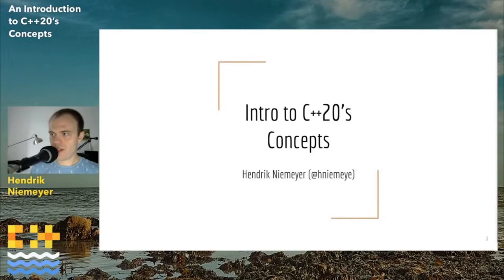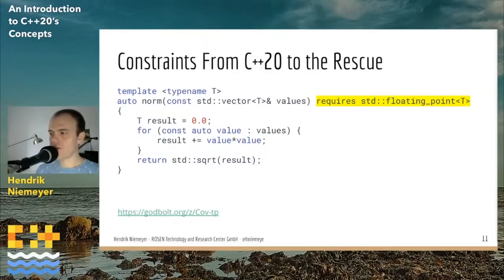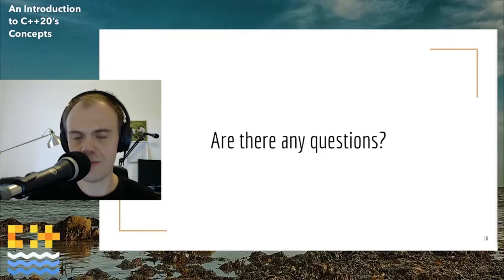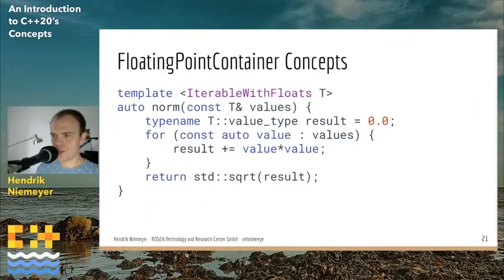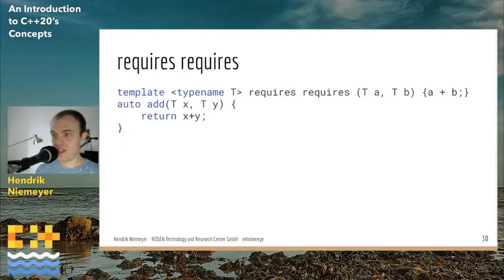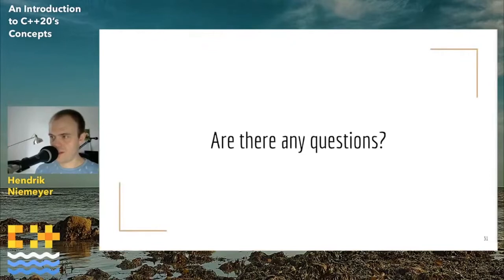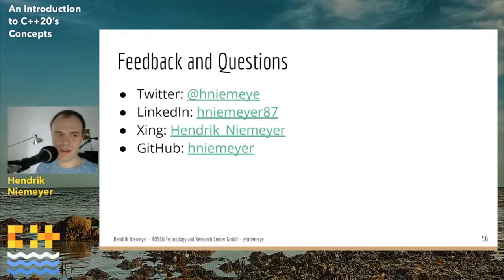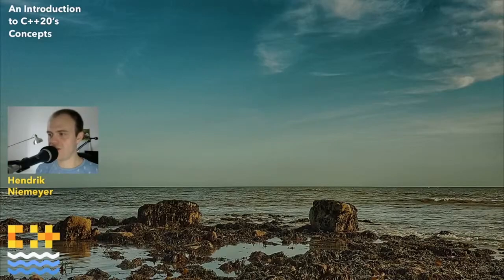An Introduction to C++20’s Concepts - Hendrik Niemeyer [ C++ on Sea 2020 ]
One of the biggest new features of C++20 are concepts. Concepts define requirements on template arguments which are enforced by the compiler. This leads to more readable code which clearly expresses intent. Error messages are improved since violations of the constraints defined by concepts can be detected in the early stages of the template instantiation.

This talked is aimed at people with little or no experience with concepts and will introduce generic programming with concepts (constraining templates, writing your own concepts and overloading functions which are constrained by concepts).

Hendrik is a Technical Lead for Data Sciece and works on machine learning and big data solutions in Python but is also interested in C++ and Rust. He described himself as a "learning enthusiast" who always gets absorbed in learning new things.